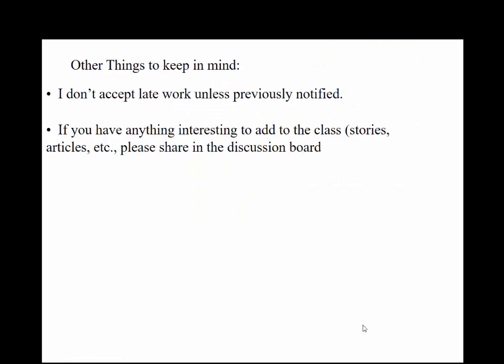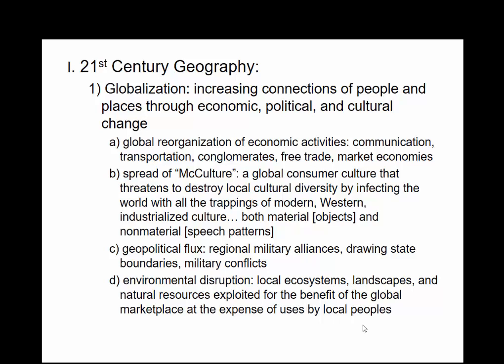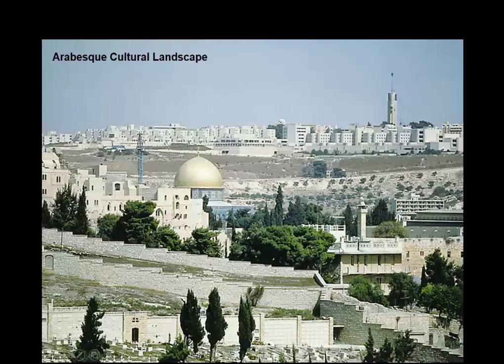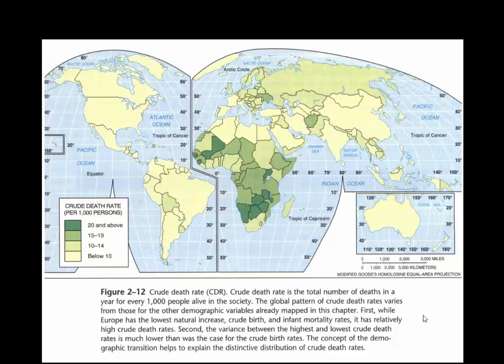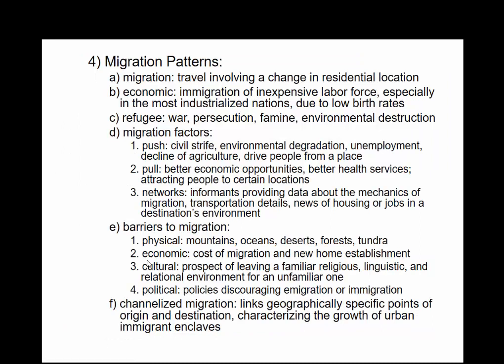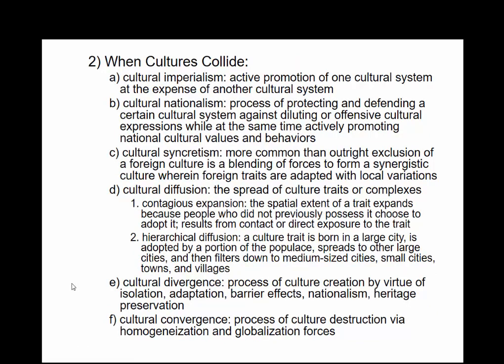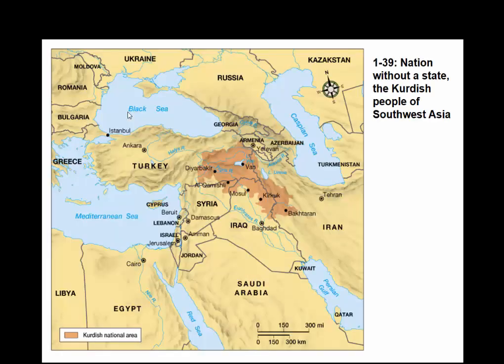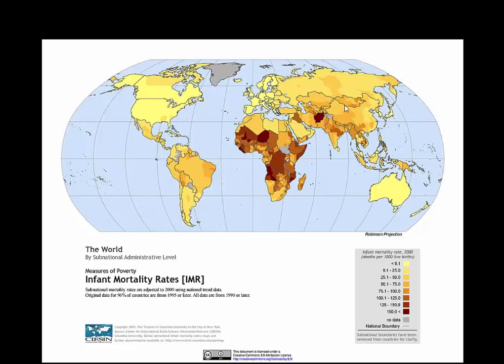Chapter #1 - World Regional Geography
Chapter #1 - World Regional Geography (GEO 220), Germanna Community College